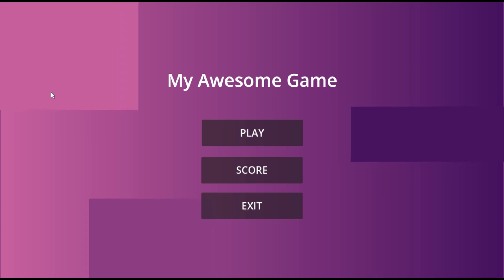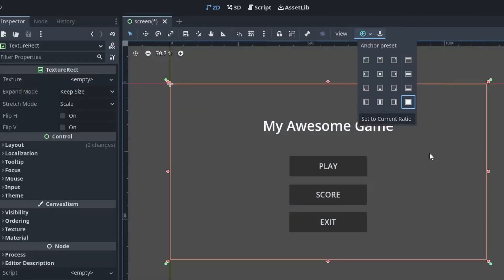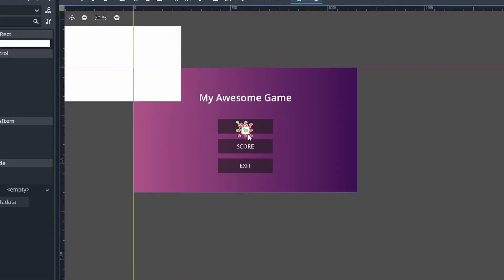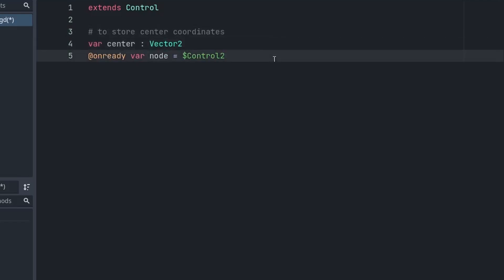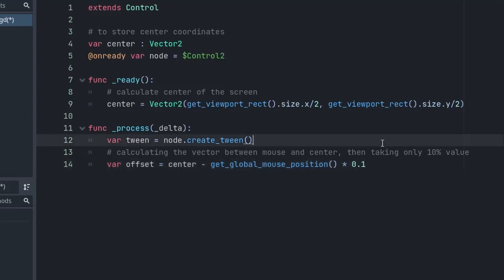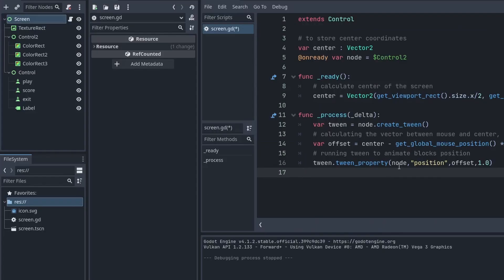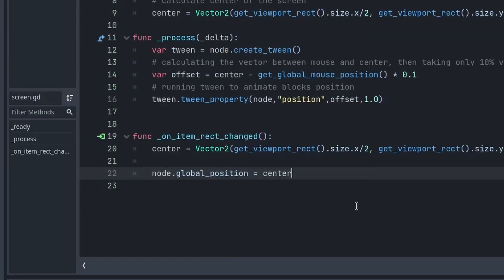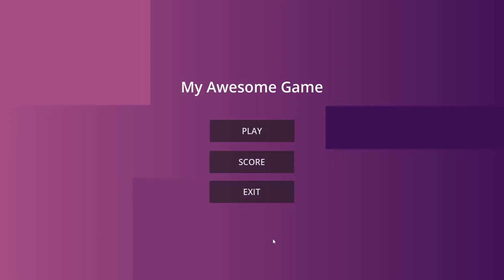Quick Main menu UI with moving / responsive background | Godot 4 tutorial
🎮 Ready to level up your game's UI design in Godot 4? In this tutorial, I'll show you how to create a visually stunning and responsive menu screen in just minutes! 🎨💻

👉 Timestamps:
0:00 - Introduction
0:13 - Scene Setup
1:22 - Writing the Responsive Script
2:22 - Solving Screen Resizing Issues
3:11 - Completed !

🔥 Watch and learn as we transition from a simple UI to a mind-blowing one, with the background moving according to your mouse position! It's quick and easy, I promise! 🚀

🌈 Step 1: We'll replace the basic background with a gradient texture for that cool look. 🌄

💥 Step 2: We'll add dynamic elements and animate them, making your menu screen interactive and engaging! 🕹️

🖥️ Step 3: We'll write a script that tracks your mouse and moves the elements accordingly. It's simpler than you think! 📜

🤔 Tired of issues when resizing the screen? We've got you covered with a simple solution! 🔄

Let's create stunning UI effects together. Get ready to impress your players or users with this Godot 4 tutorial. Happy game development! 🎮🖌️